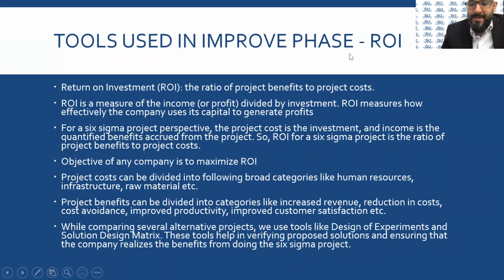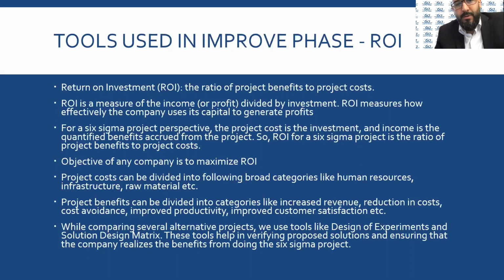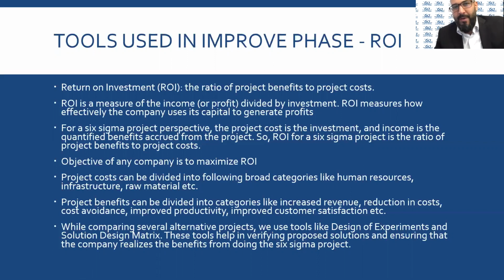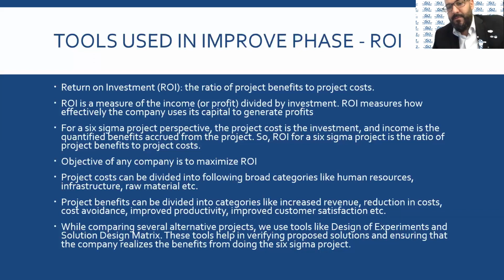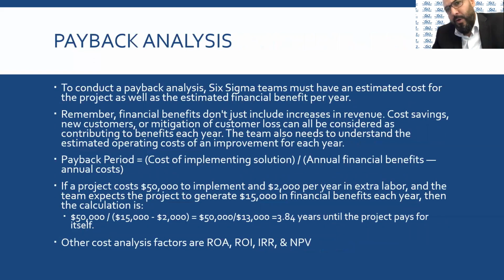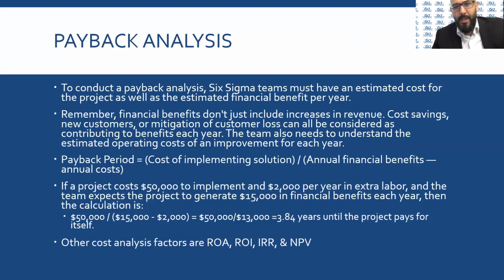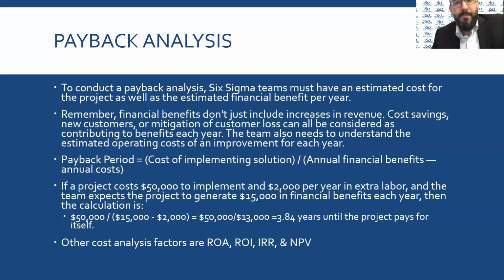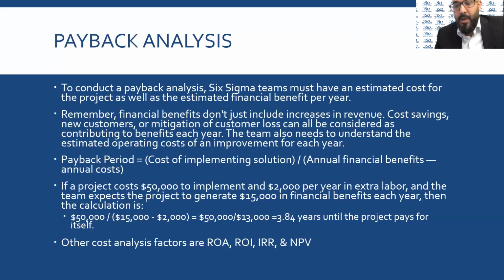Lean Six Sigma the Improve Phase Part 2 Return On Investment